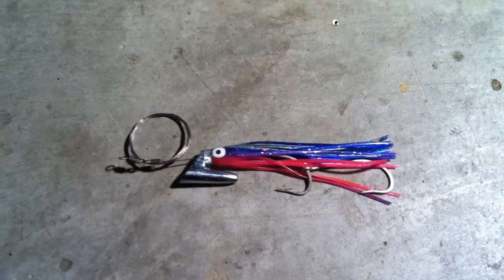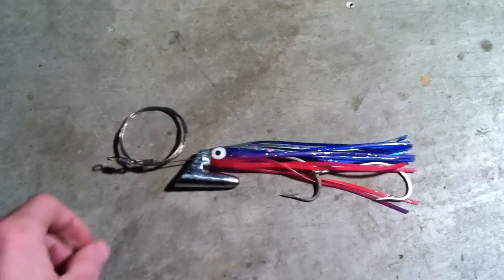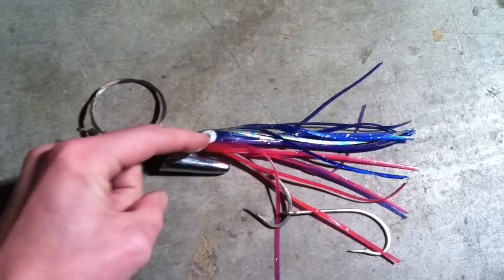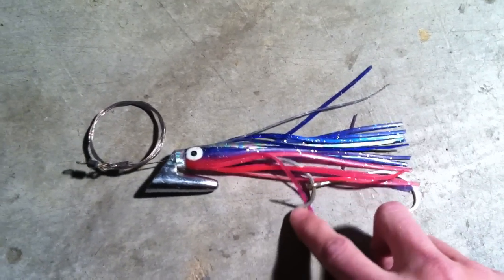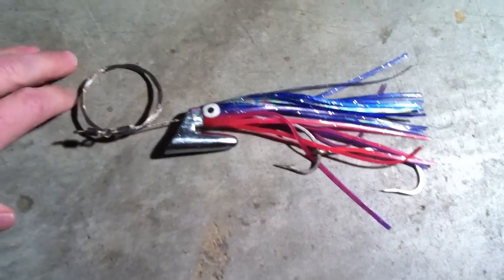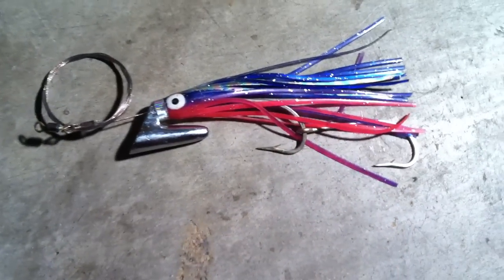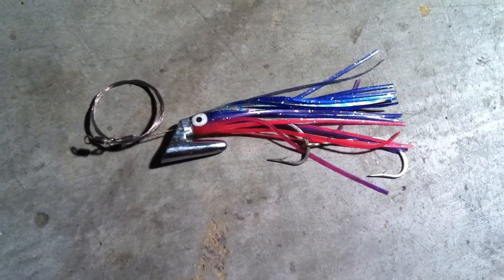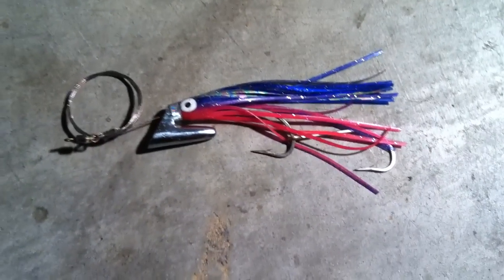Williamson Lures Baitomatic (Bait-o-matic) Lure For King Mackerel & Other Big Game Fish! .. Review